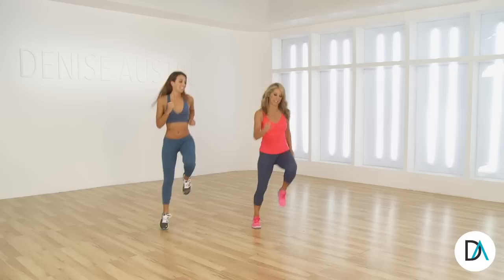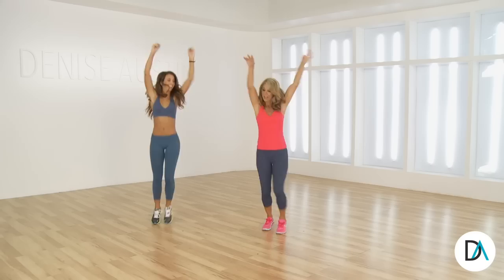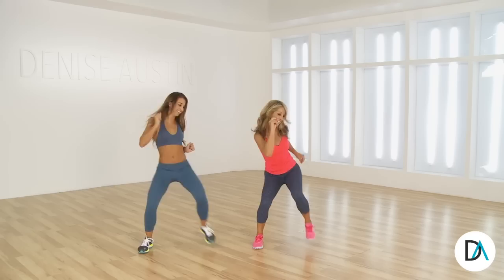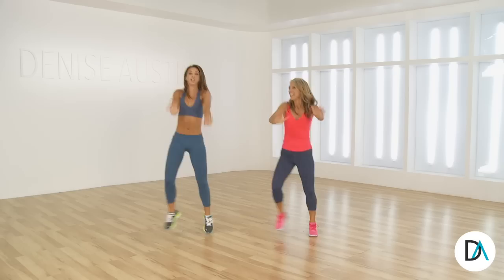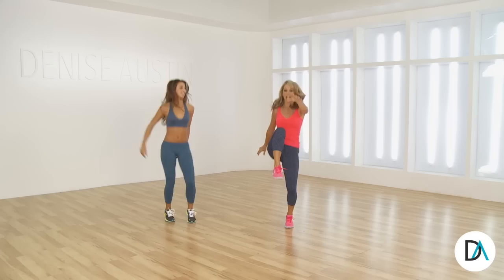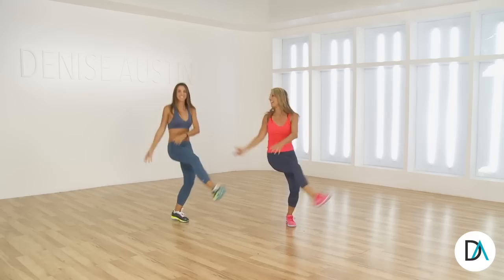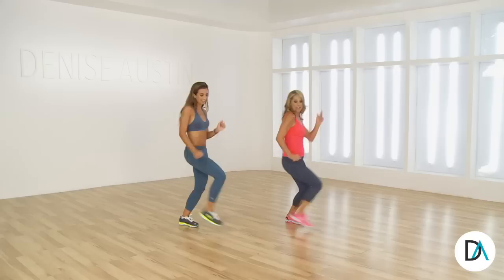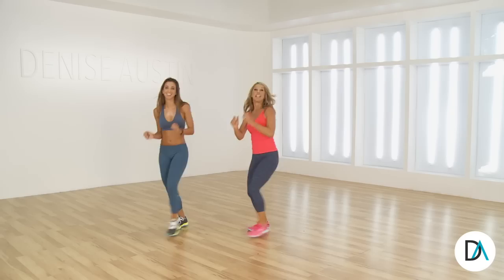Mother-Daughter Dance Workout | LifeFit 360 | Denise Austin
for a Mother Daughter Dance Workout!! This workout is part of the full offerings available right now on DeniseAustin.com!!

Let’s get fit and toned - together! - with this workout routine! It will get your heart pumping! The best thing about this Mother Daughter Dance Workout is that it is fun to do - together!!  This super fun and SUPER EFFECTIVE dance workout! Co-starring my lovely daughter Katie, it is a great way to boost your energy, get your blood flowing, and burn some calories – all while having fun!

Dancing is such a great way to stay fit – it uses so many parts of the body, helping to keep your arms, back, abs, booty and legs toned and in shape! It’s also so good for your heart, and is a fun cardio workout to add into the mix. Plus, whenever I put on good music, it makes the workout fly by. An enjoyable way to get in shape!